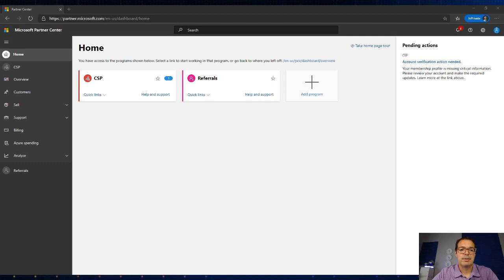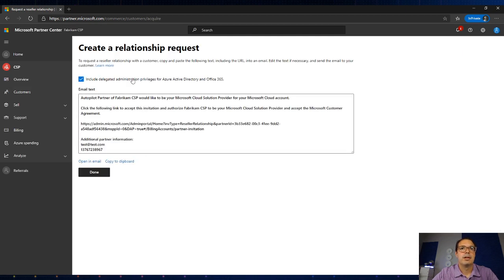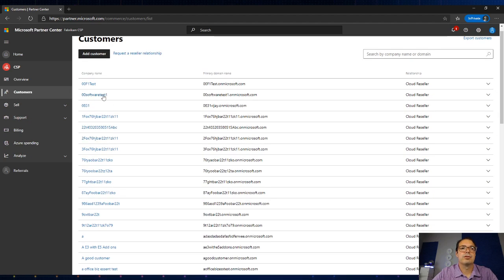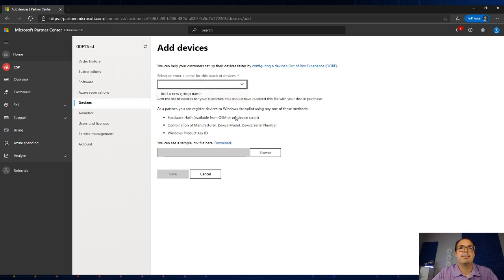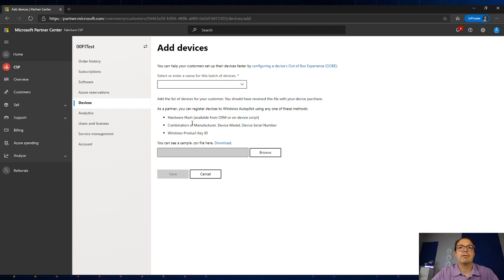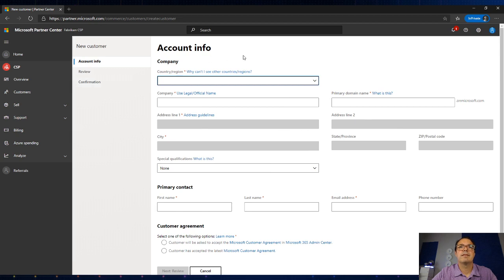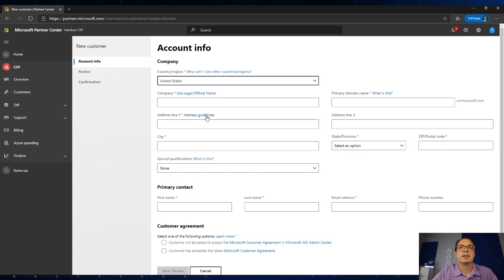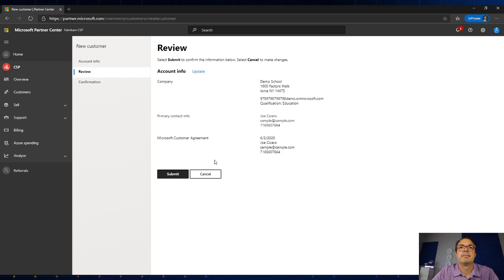Registering Autopilot Devices in Partner Center (CSP)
This video is a walk-through of Partner Center. In this video, we establish a customer relationship, register Autopilot devices, and create a customer tenant from scratch. With back to school buying occurring, it is important for our partners to be ready to register new Windows devices in the Autopilot service.